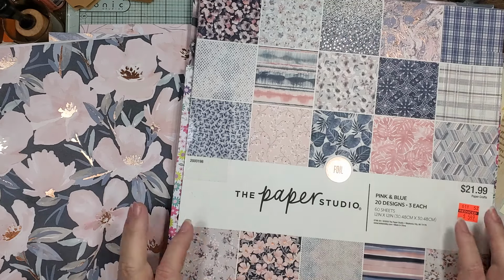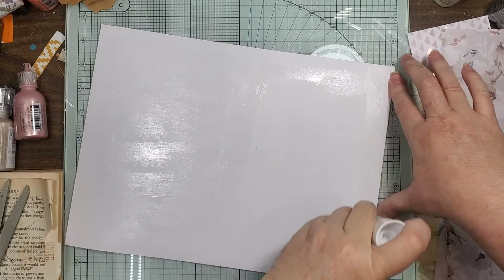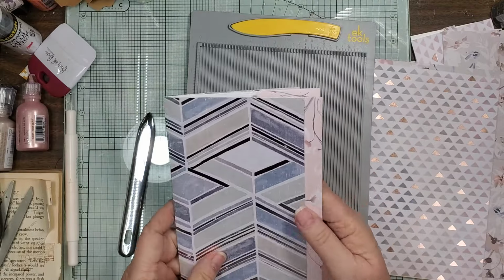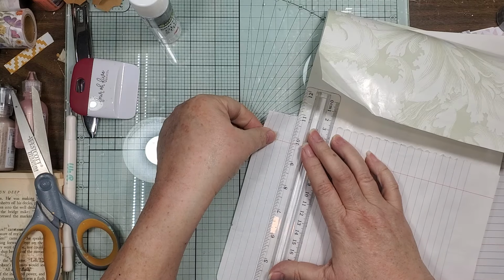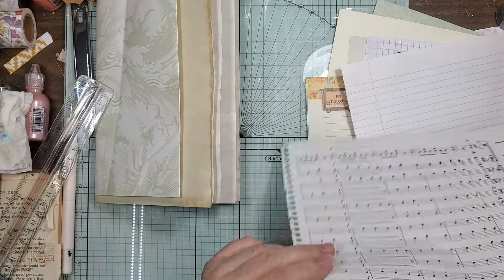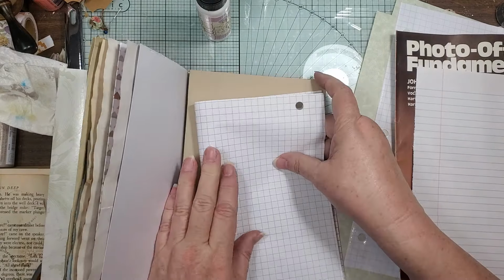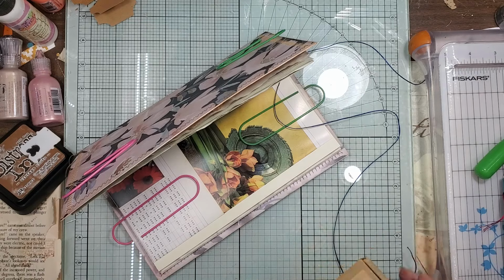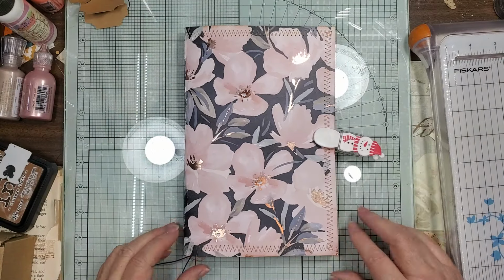Starting A New Journal | Eclectic Floral | Part 1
Hi Guys! Let's start a New Journal using a 12 x 12 Paper Pad for our main journal and then find and throw all kinds of floral parts and pieces in it from the table for a Eclectic Floral Journal :-) Stay tuned for a "Surprise".

Give it a "Thumbs Up" if you like the video! It helps others to find me ;-)

Tell your friends and share on all of your social media outlets to help me grow my channel in 2024. I would sooo greatly appreciate it :-) :-)